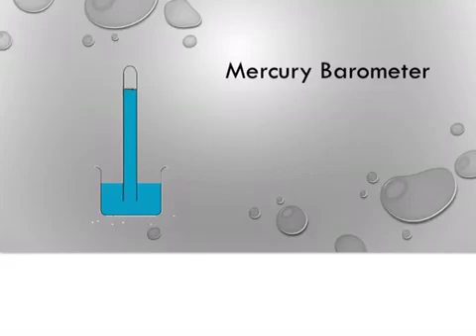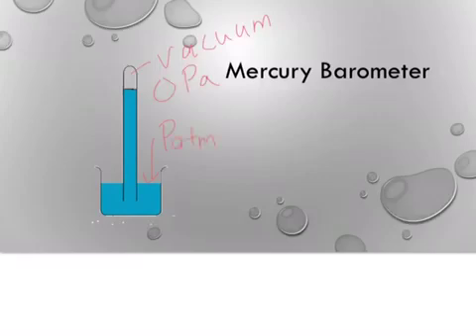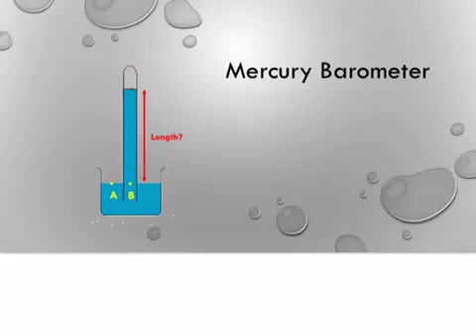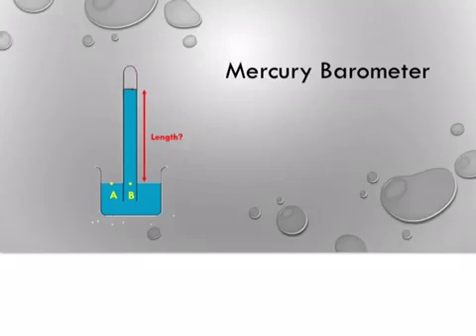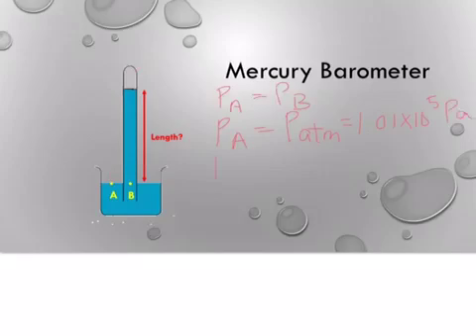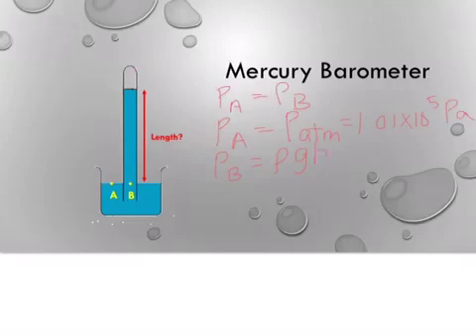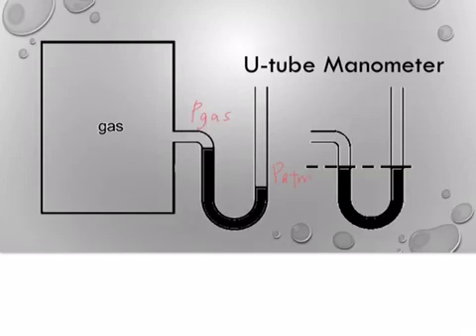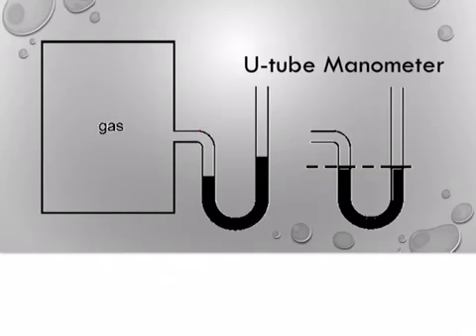PH401 CV1.3 Barometers and Manometers